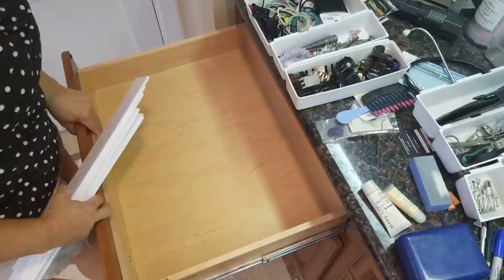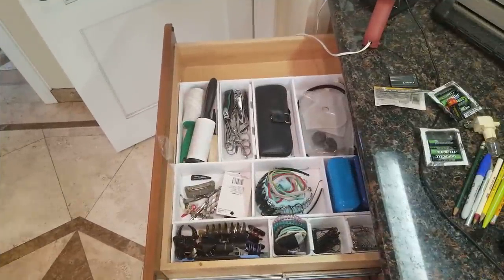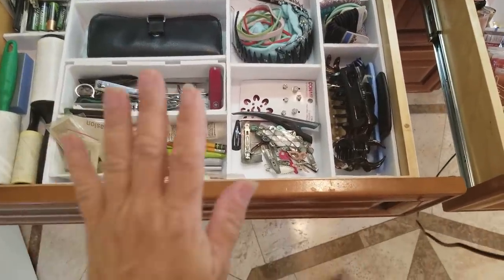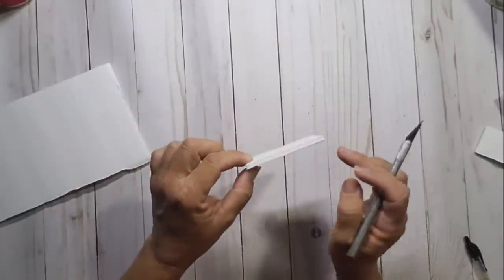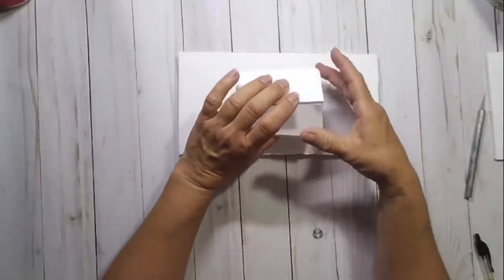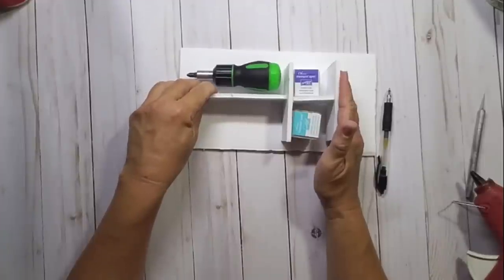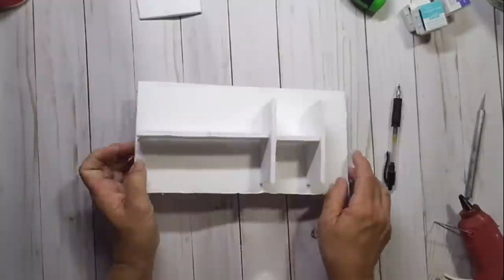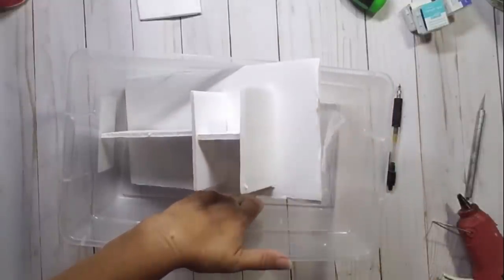Make-up / Craft / Junk Drawer Organization with DIY Dividers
Here's a fix for your make-up craft junk drawer organization with DIY dividers that won't break the bank!

If you are interested in sending me your favorite craft item, a token of friendship, or just a greeting card to say hello, please mail to PO Box 15751, Long Beach, CA 90815.

Call Clutter Fairy is a participant in the Amazon Services LLC Associates Program. By using these links I will make a very small percentage of your purchase, even if you buy something else--and it won't cost you anything. 😍

▶️ Step by step organizing!